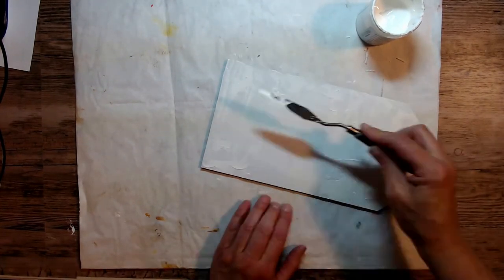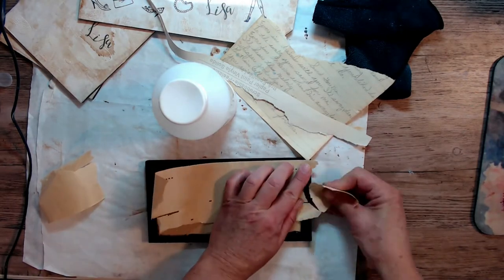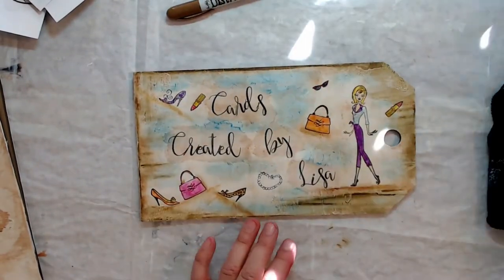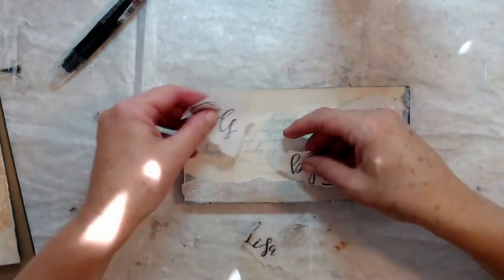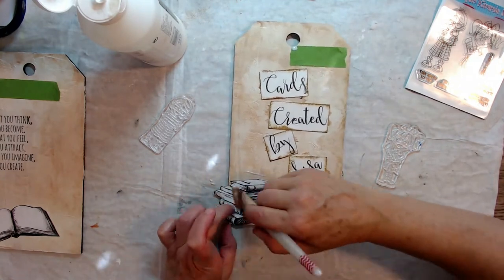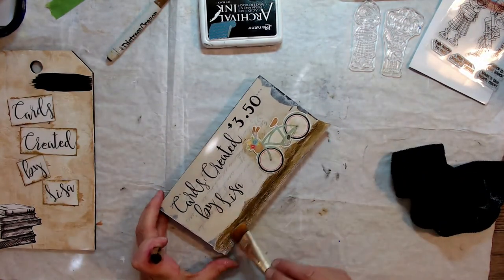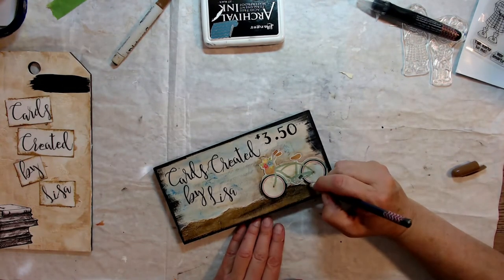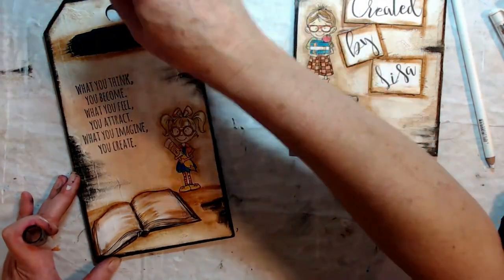Mixed Media Creating Signage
Today in this Mixed Media project wil will be making some signage using our same fun techniques. This has been a difficult journey, i'm learning yet another NEW video editing program and It is HARD for me. Never give up !!! Links provided below foryour shopping fun...Enjoy !!!

Supplies

Stampers Anonymous Tim Holtz Etcetera Medium Tag 6.5"X12"

Liquitex BASICS Matte Fluid Medium

Liquitex BASICS Gesso Surface Prep Medium Tube,  16oz

Penny Black 30-097 Hello Gorgeous Clear Stamp

Faber Castell Pitt Artist Pen Stamper's Big Brush Marker Gift Set,

Marabu 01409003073 Creative Art Crayons:

Generals Charcoal  Set of 4 Pencils and 1 Eraser :

Derwent Inktense Pencil Bark

Conté à Paris 2 Count Pastel Pencils, White

Kraftin Kimmie Stamps : Smarty Pants